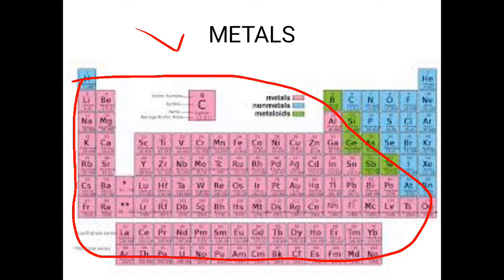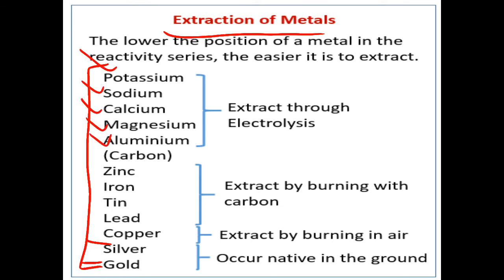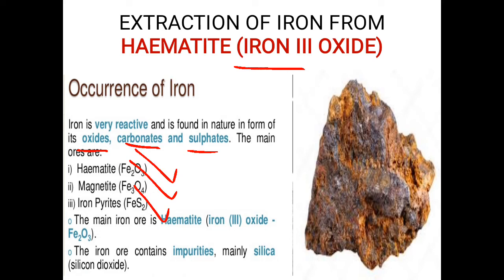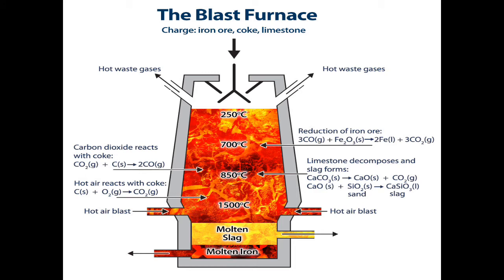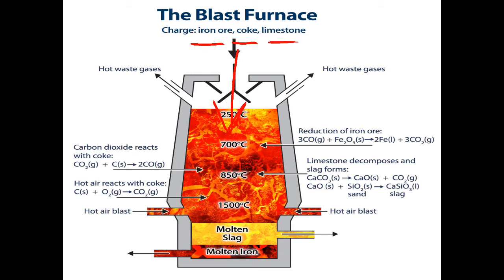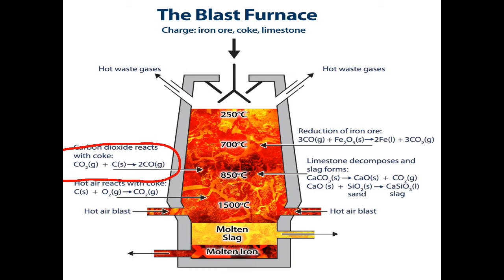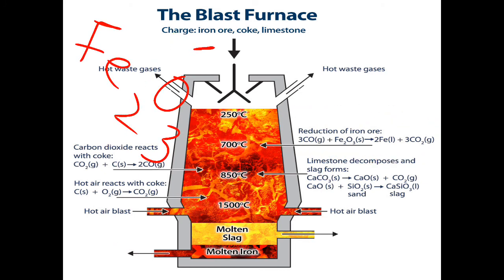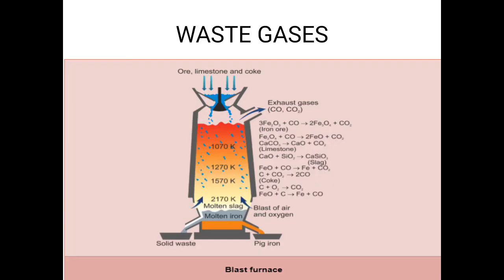Extraction of Iron GCE O Level Chemistry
the video discusses the extraction of metals and rhe methods of extraction of metals,iron extraction is explained with the help of chemical reactions in the process with all possible questions from past papers.watch to understand and learn thoroughly 👍